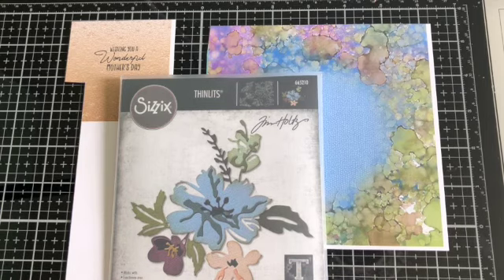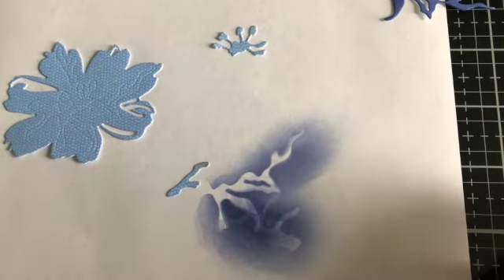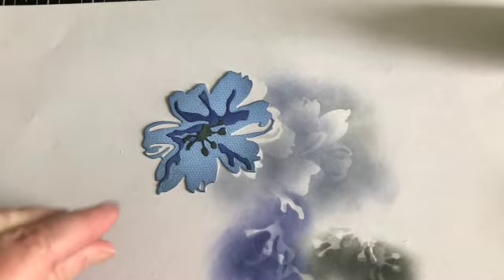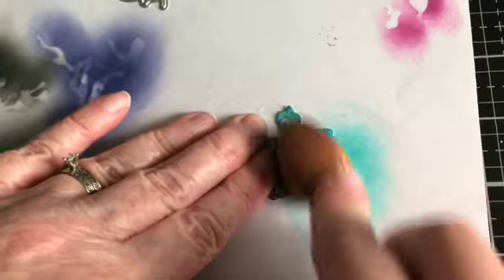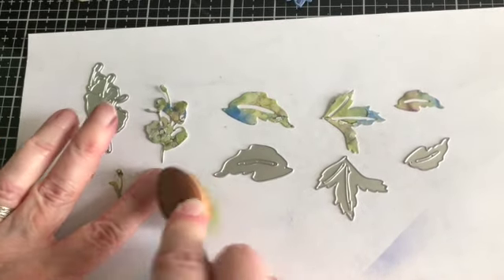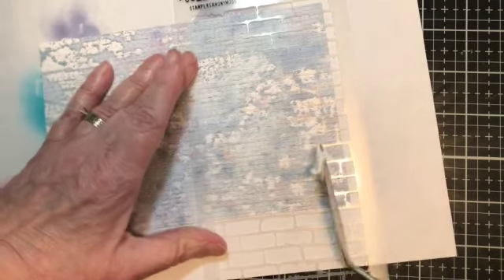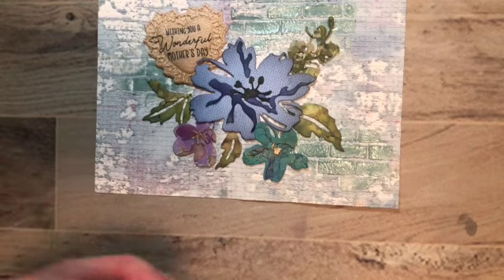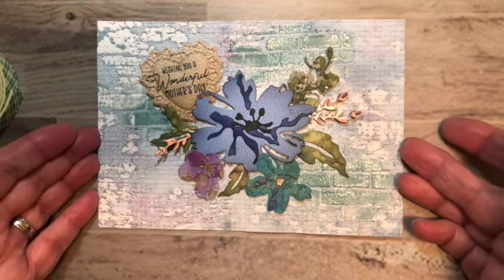Sizzix Tim Holtz - Brushstroke Flowers 2 Card Tutorial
Let's make a card using Sizzix Tim Holtz - Brushstroke Flowers 2.

We Are 3 Digital Paper - Under the Sea

We Are 3 Digital Paper - Fairy Land

We Are 3 Digital Sentiments - Special Holidays